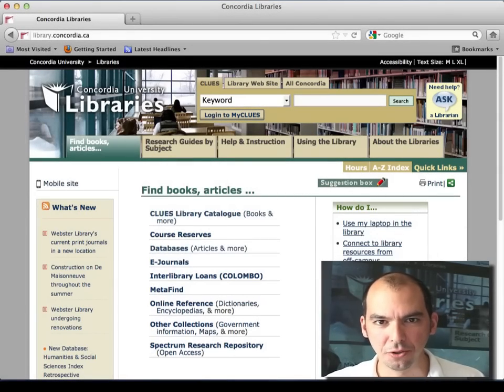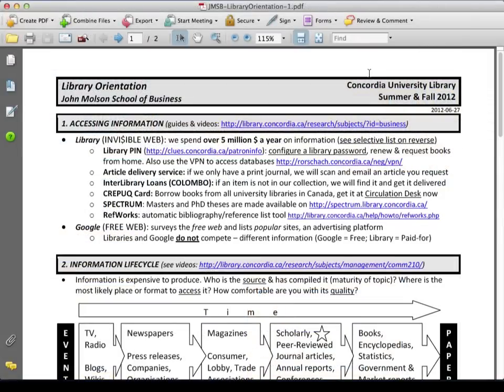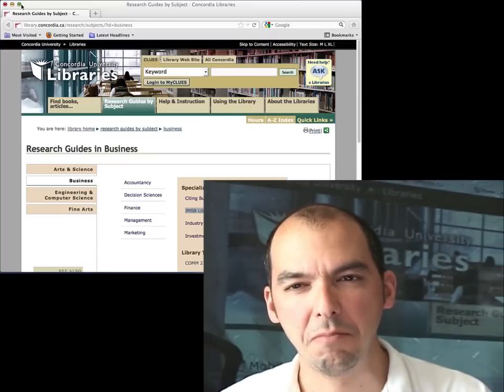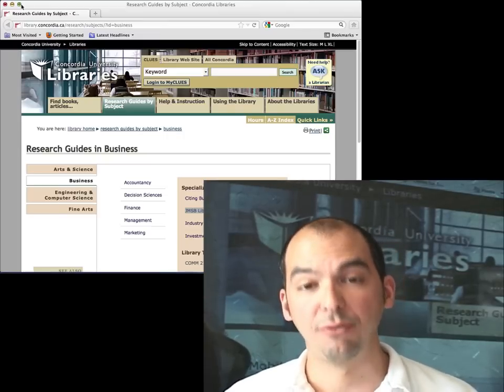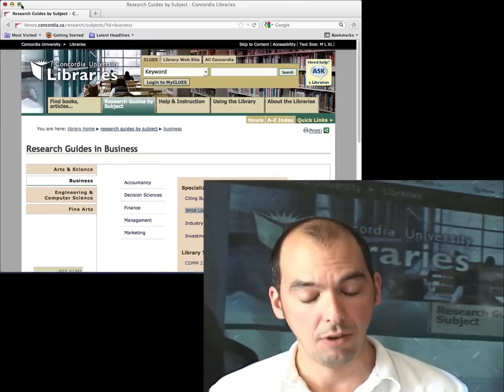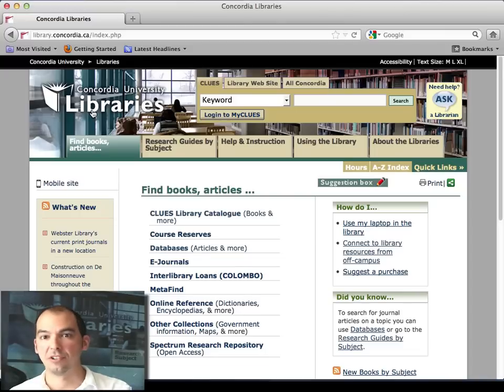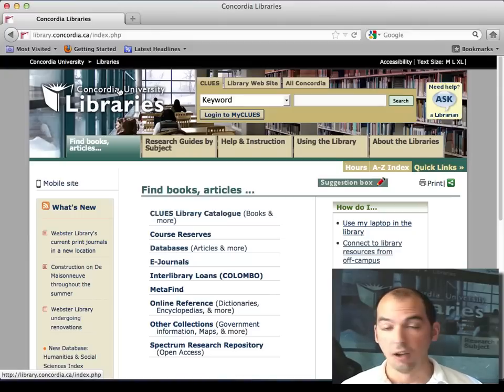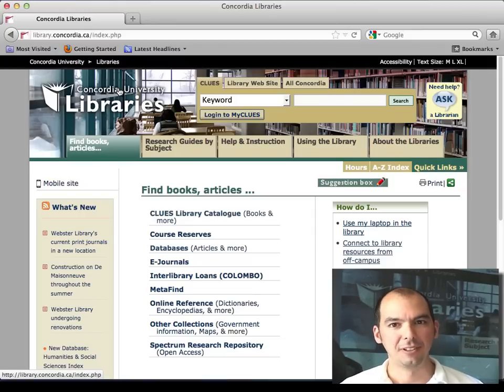Getting started with Business Research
Before we jump into research, I cover some basic things, such as the main difference between Google and the Library, expectations from your profs at University and some tools to make your life easier (the 2-page guide, RefWorks, setting up the Virtual Private Network or VPN).

File Code: BR01